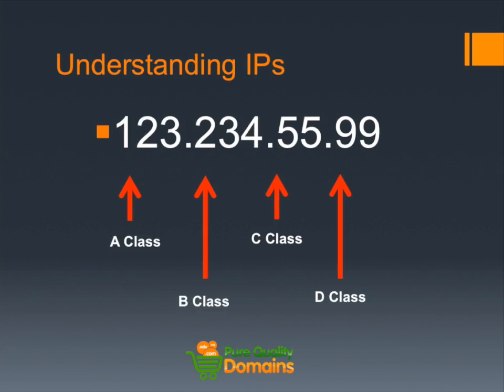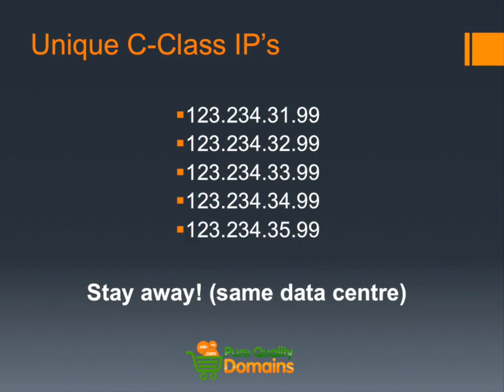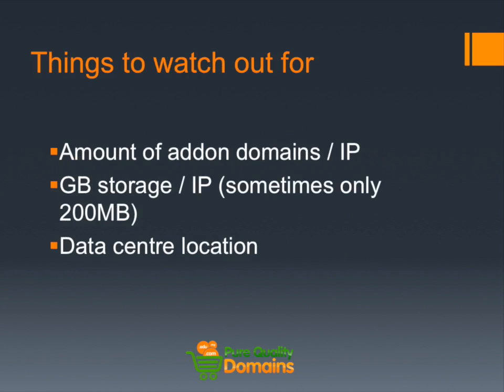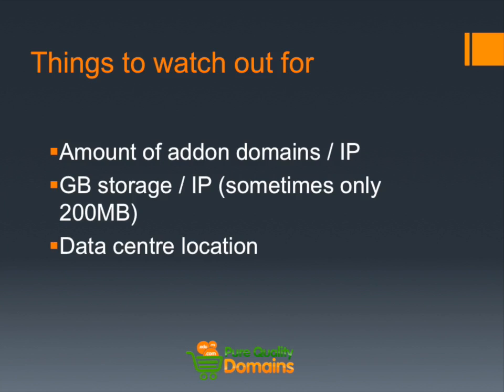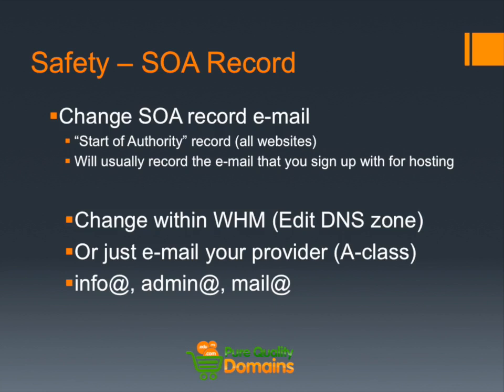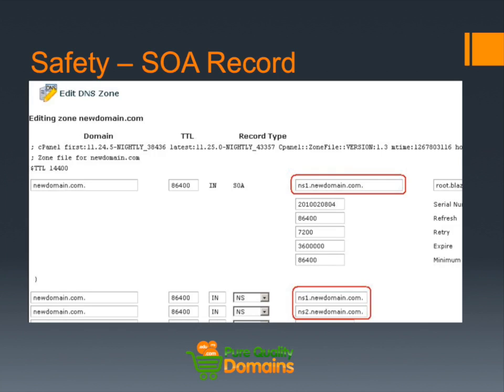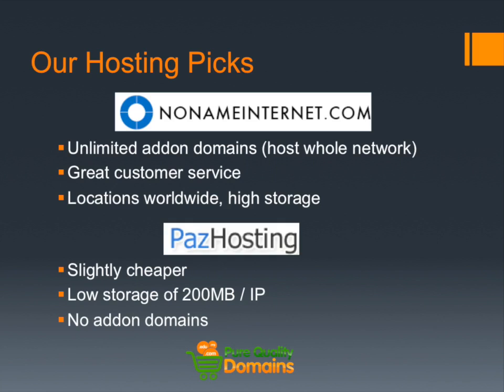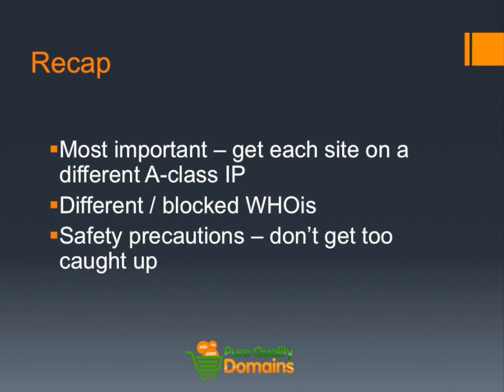Domain Training 3 - Painless PBN Hosting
We'll show you the quickest, safest, and most affordable ways to host your PBN sites .

Gotten enough headaches from trying to safely host your blog network sites? Wasted tons of time setting up multiple small hosts?

We've tried almost every host there is out there, and we'll show you the BEST hosting providers, who can set up ALL of your PBN hosting within MINUTES.